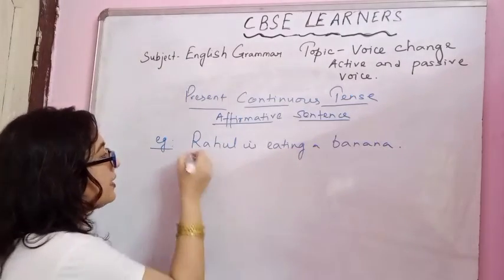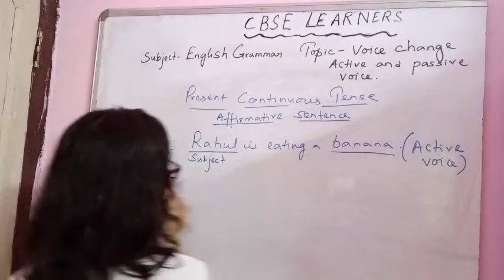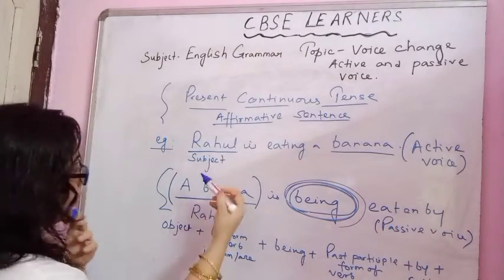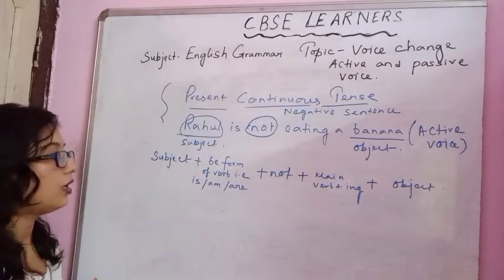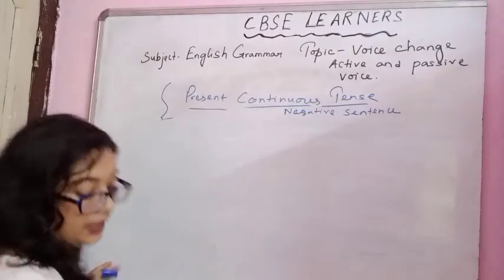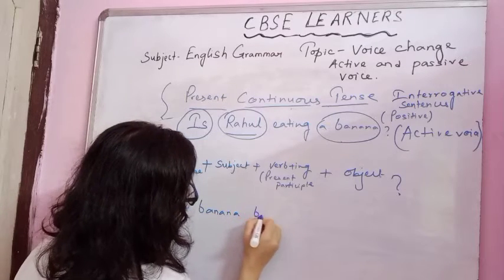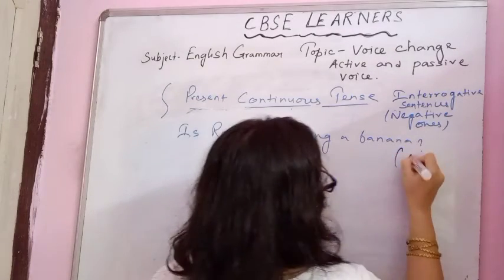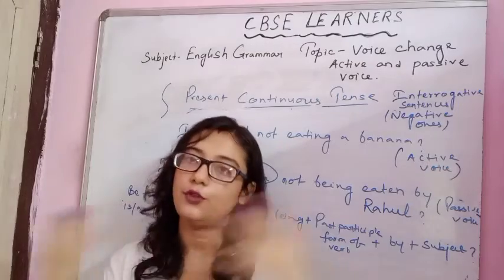Active Voice and Passive Voice 02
Dear all,